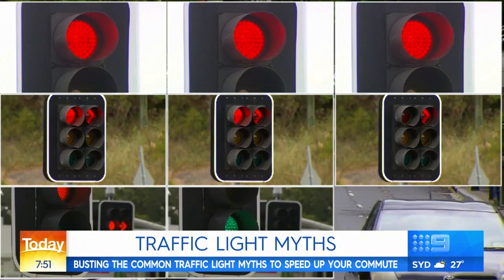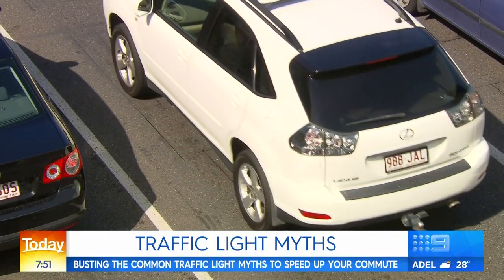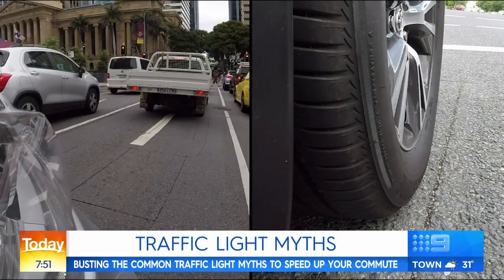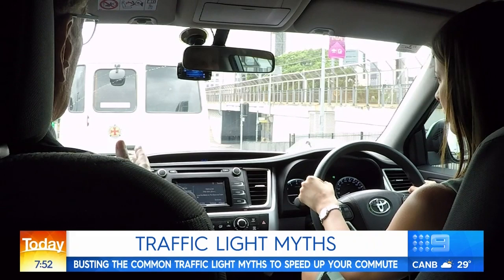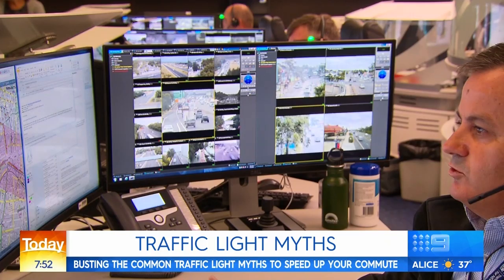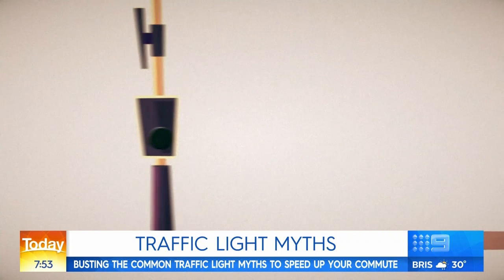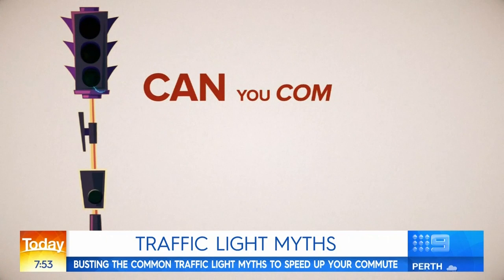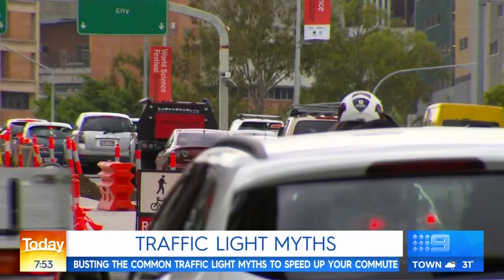Speed up your commute | Nine News Australia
We spend hours waiting at them every year, but do we really know how traffic lights tick?

Busting the common traffic light myths to speed up your commute